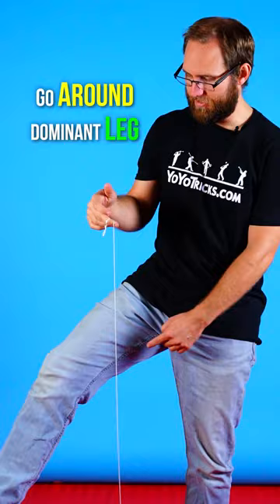Leg Wrap 🦵 Yoyo Trick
Download our Free App to Learn Tricks, get XP and Level Up